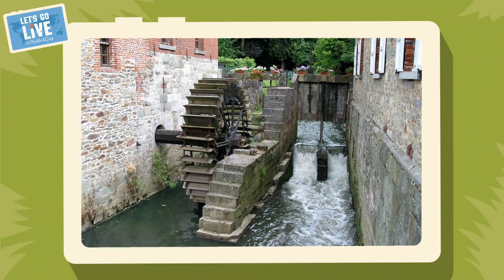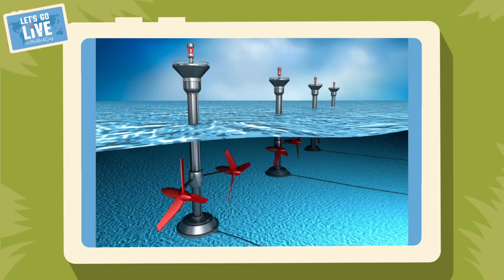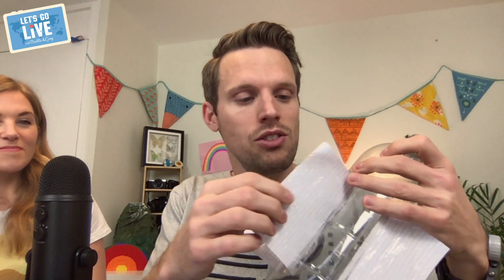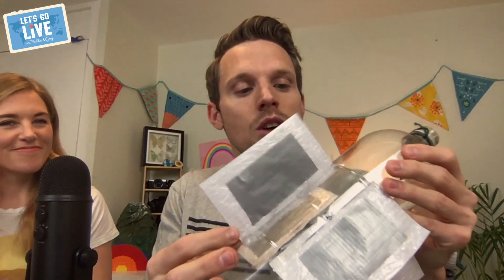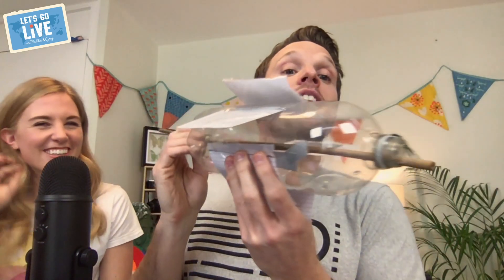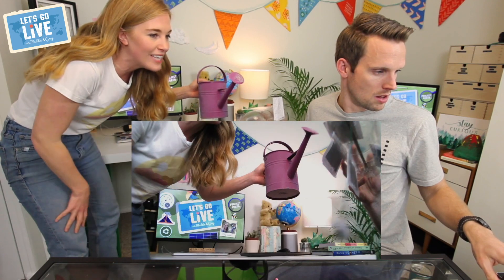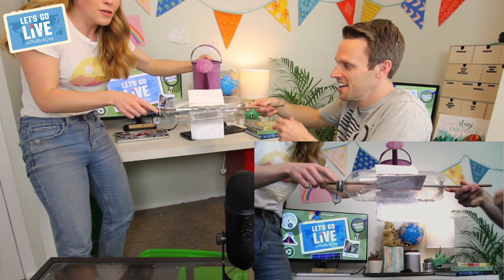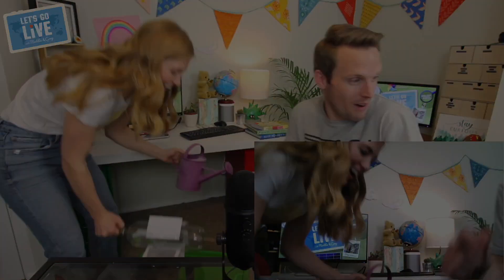How to make a Water Wheel | Science Activity for Kids | Let's Go Live with Maddie & Greg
For a materials list & full method for this activity head to our free

This activity is taken from our live family science show “Let's Go Live with Maddie & Greg".

Stay Curious!
Maddie & Greg